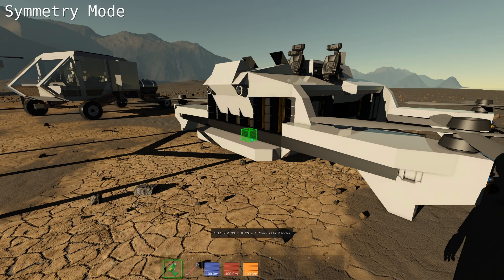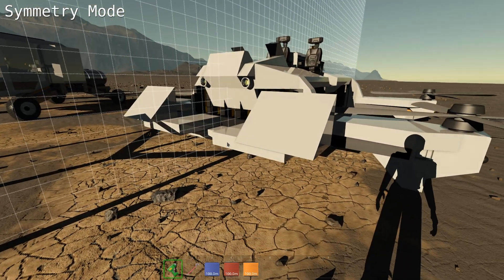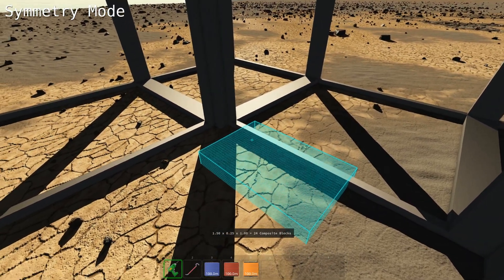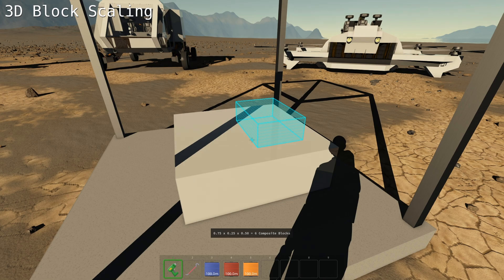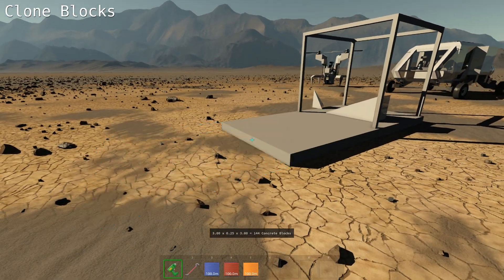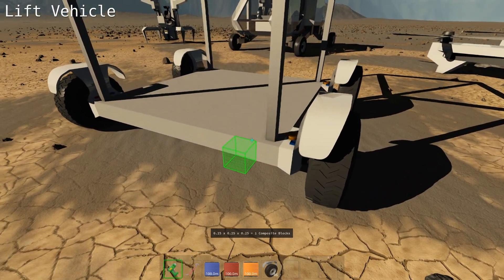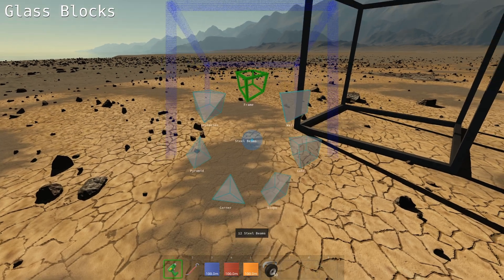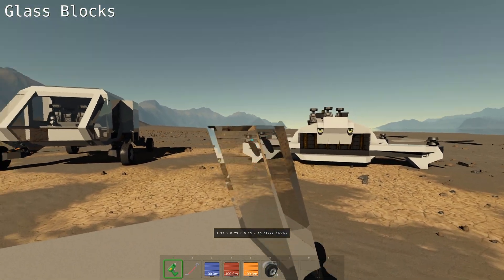Archean - Tips and Tricks - Constructor Tool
Tips and Tricks:
0:12 HOLD SHIFT in Wall Mode
0:24 Symmetry Mode
1:17 3D Block Scaling
1:39 Clone Blocks
2:14 Lift Vehicle
2:30 Glass Blocks